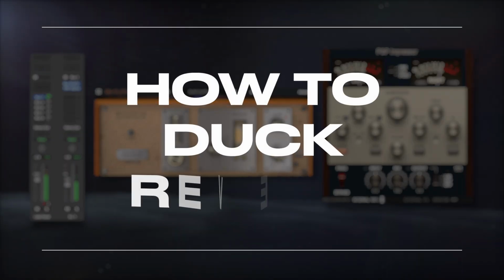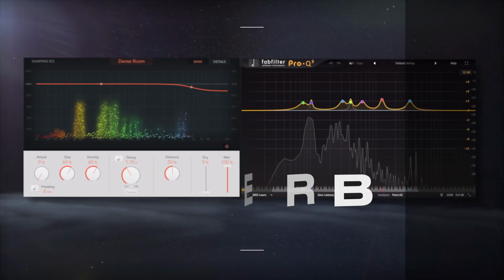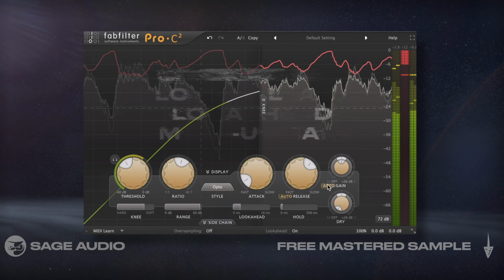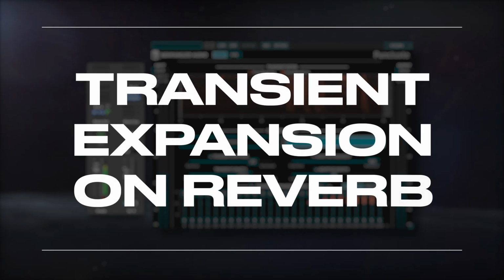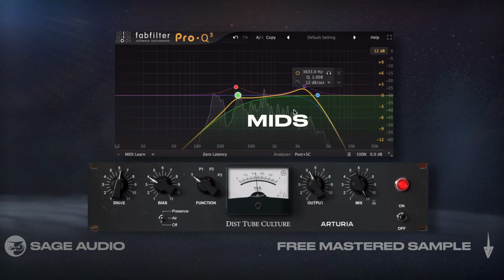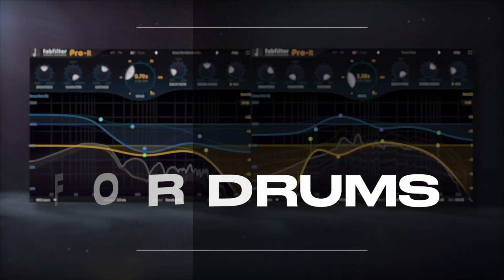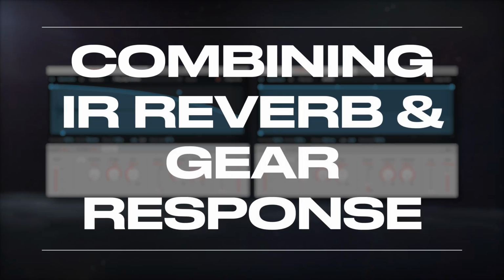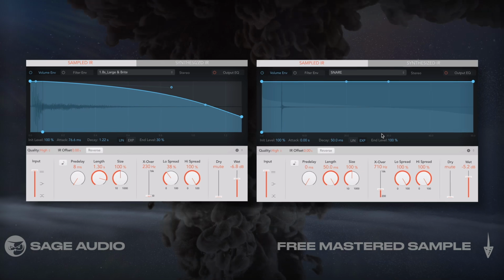How to Mix Reverb